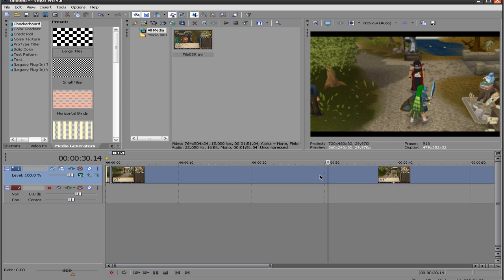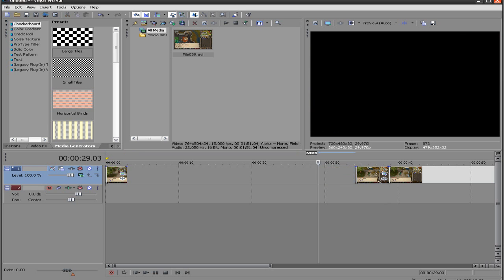RSMVHelp Episode 1: Quick Spin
Learn how to master the quick spin while changing scenes in Sony Vegas.